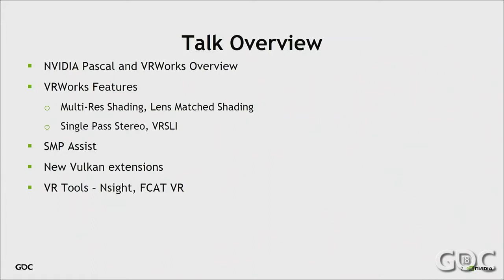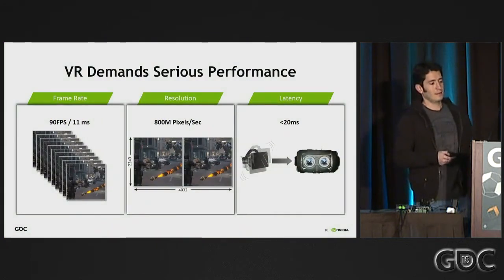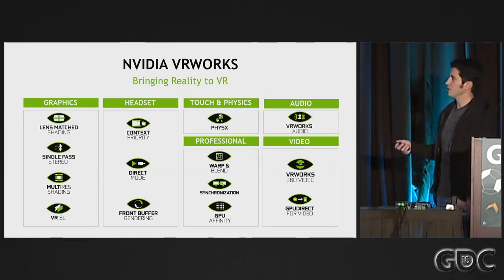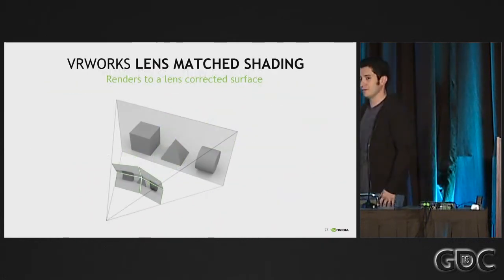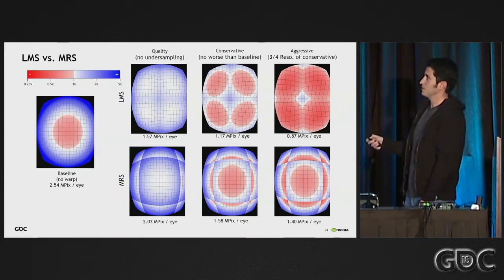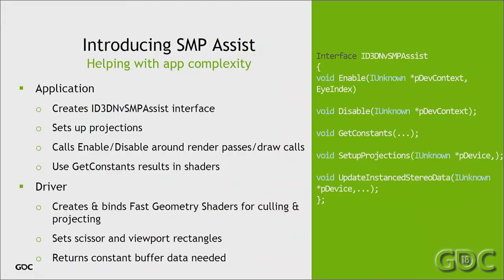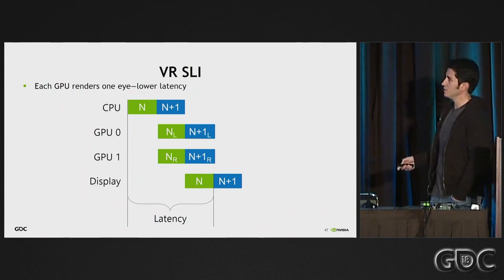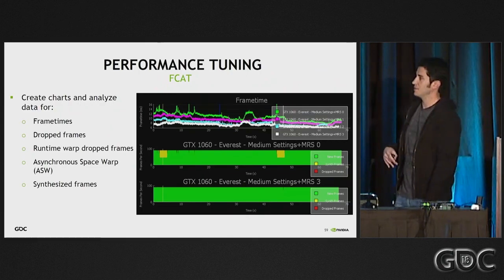Accelerating Your VR Games with VRWorks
GDC 2018 presentation on VRWorks